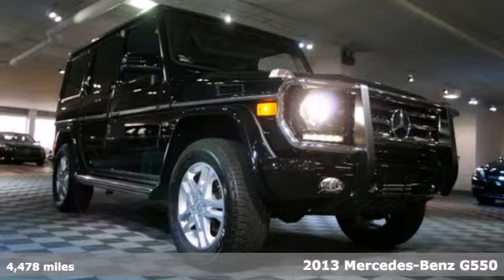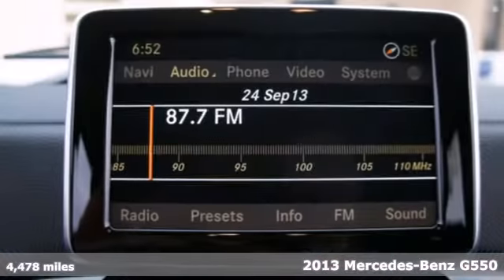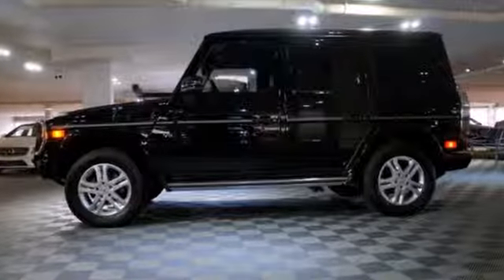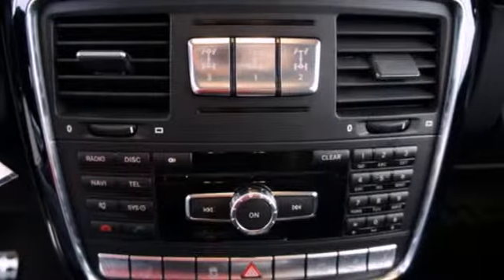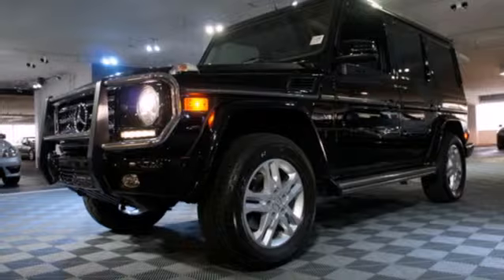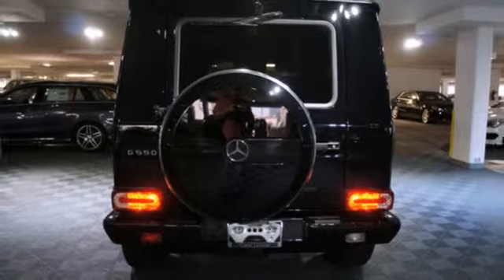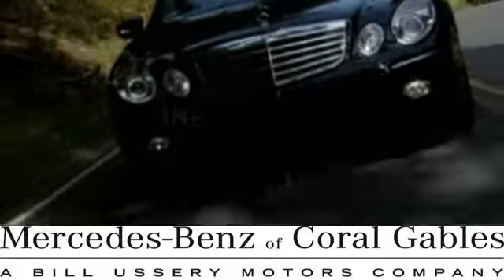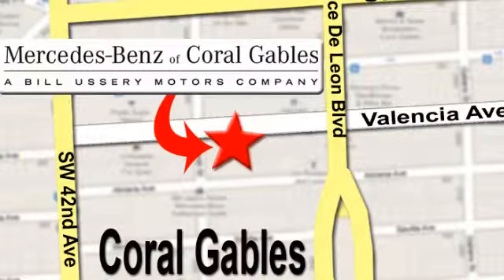2013 Mercedes-Benz G550 Miami FL Coral Gables, FL P8166B - SOLD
Year: 2013
Make: Mercedes-Benz
Model: G550
Trim: G550
Engine: 5.5l 8 Cyl. Fuel Injected
Transmission: AWD Automatic
Color: Black
Interior: Black
Mileage: 4478
Stock #: P8166B

Address:
272 Valencia Ave